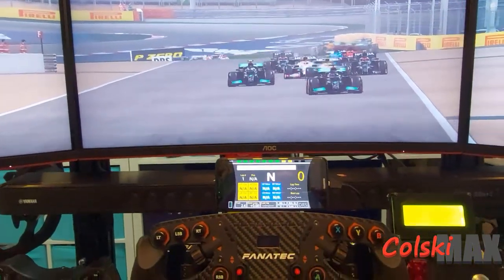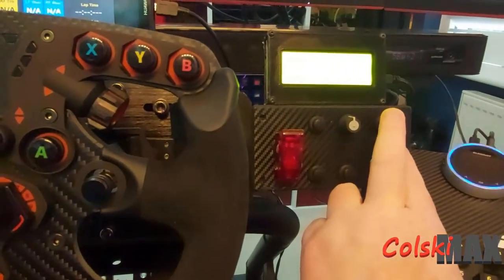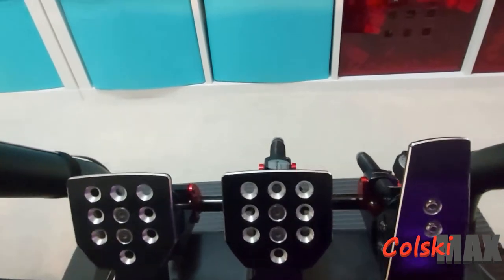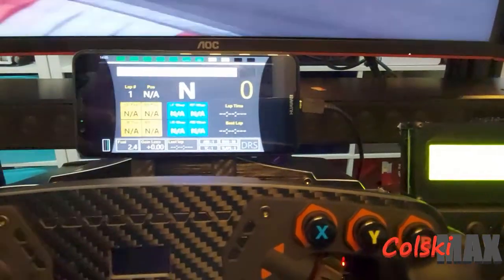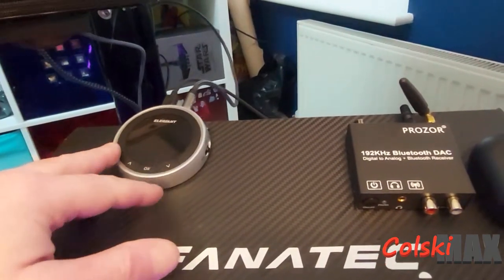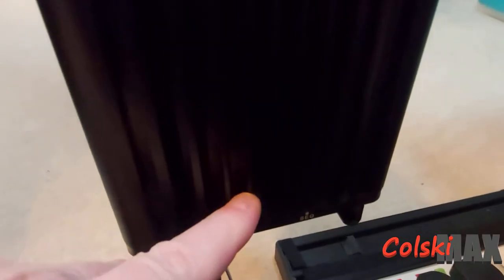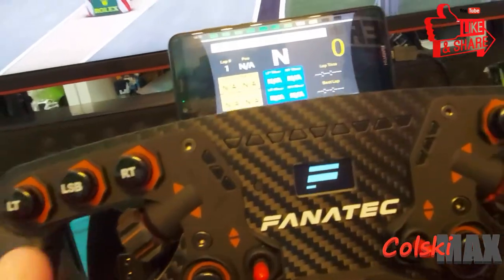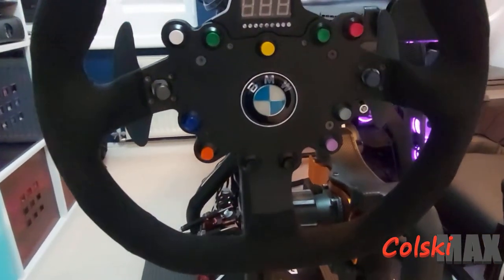Where have all the drones gone? Fanatec inspired sim rig tour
Overview of my new sim rig and why the drones have gone